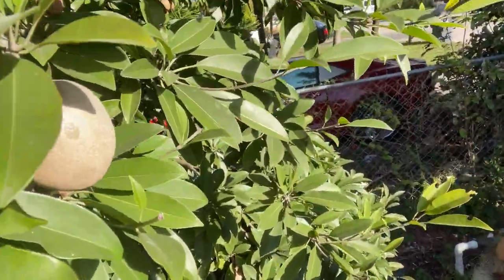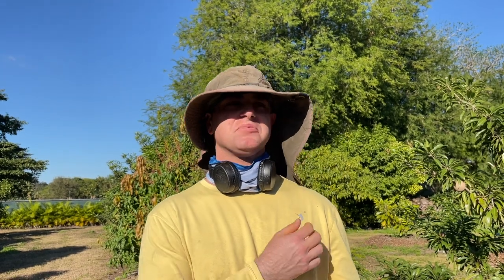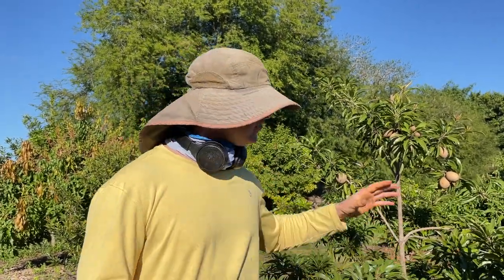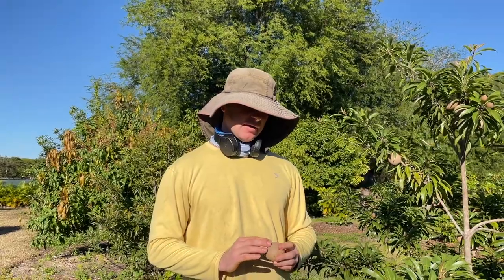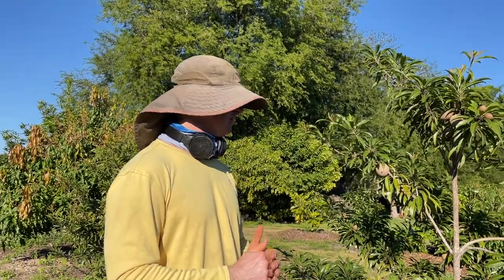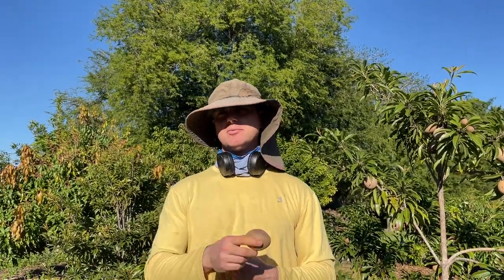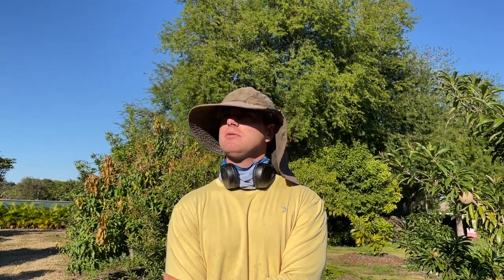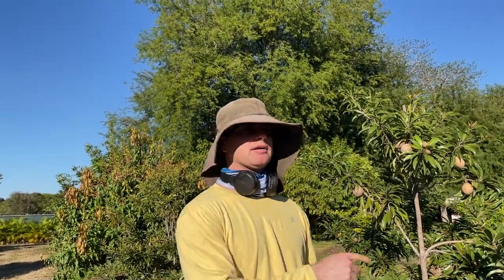Do You Know About Sapodilla Fruit? Check Out These Trees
Alex from Tropical Acres Farms Talks about Sapodilla Fruit Trees.